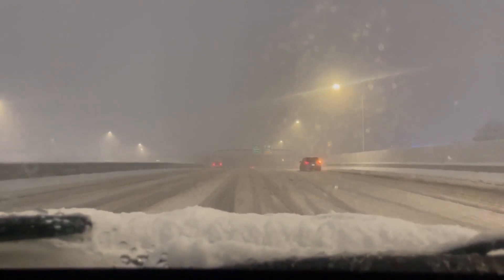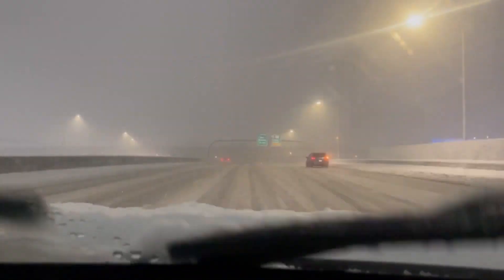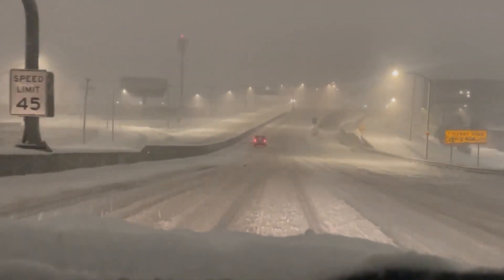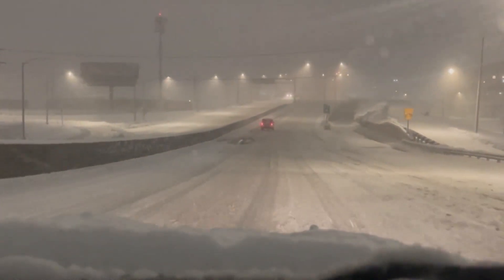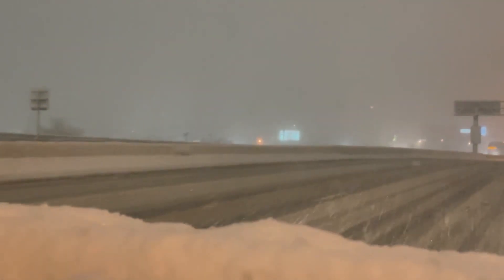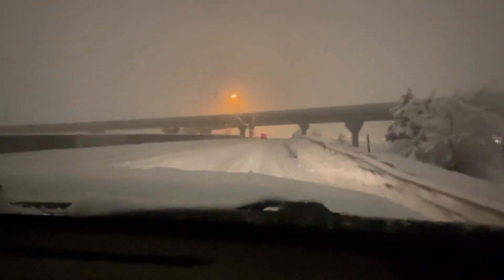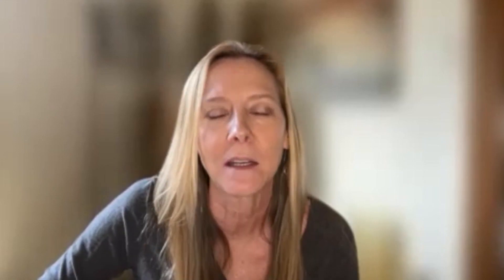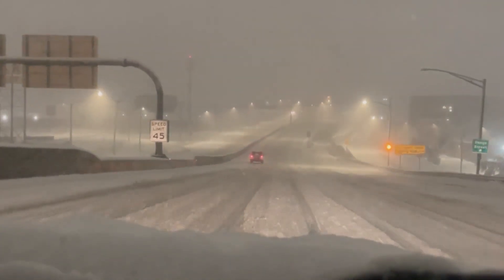Denver digs out of the heavy snow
Denver plows worked overnight Wednesday and will be out again on Thursday after a heavy snow hit the region. Ashley Michels reports.